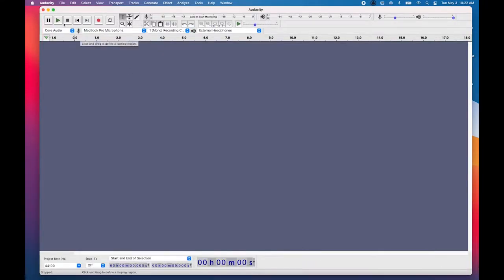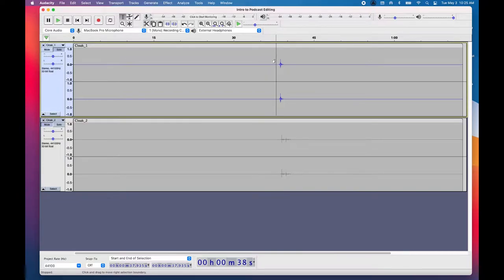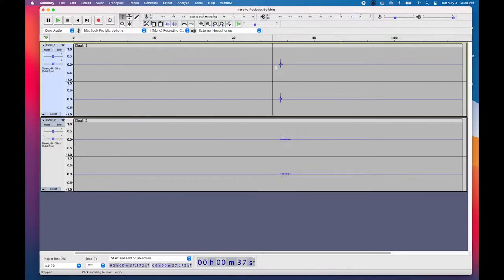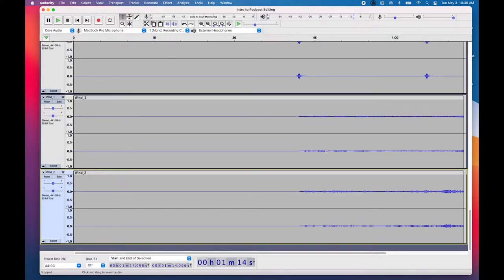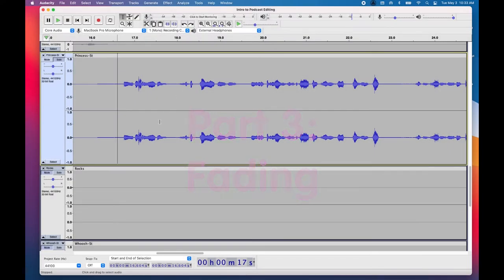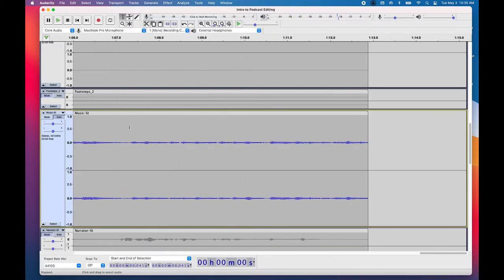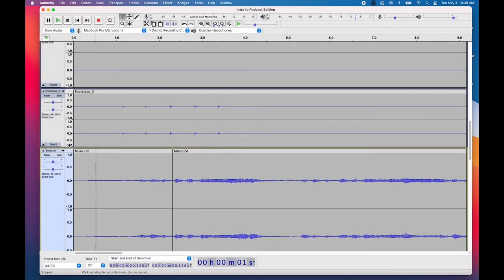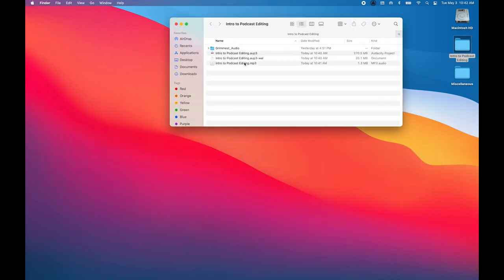Pinna Original Podcasters U: Intro to podcast editing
Ilana Millner, Senior Producer at Pinna, shares the basics of editing audio to help kids create and edit their own podcasts.

For more tips on how to create your own podcast, visit pinna.fm/PodcastersU where you'll find suggested tools and equipment, best practices for recording at home, a free audio toolkit, scripting templates, and more.

Then, tune in to the Pinna Original podcast series Podcasters U, where you'll hear expert advice, tips from creators, and a deep dive into the various elements needed to get started.